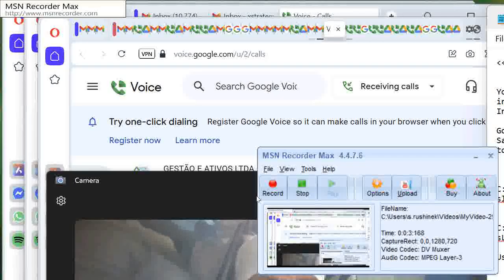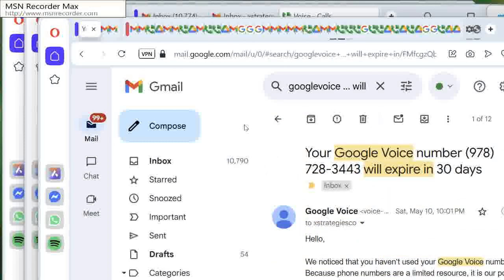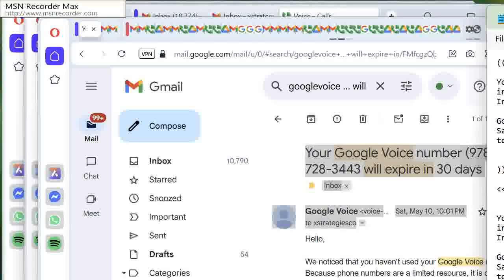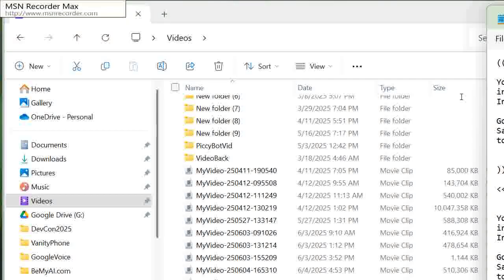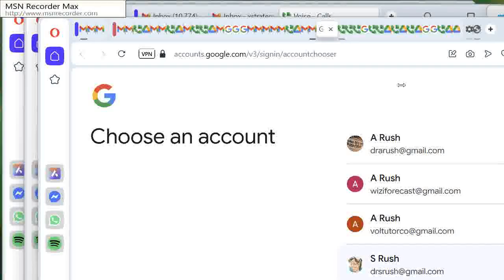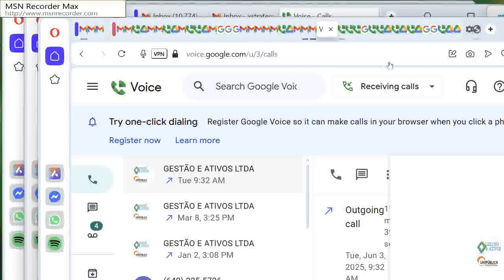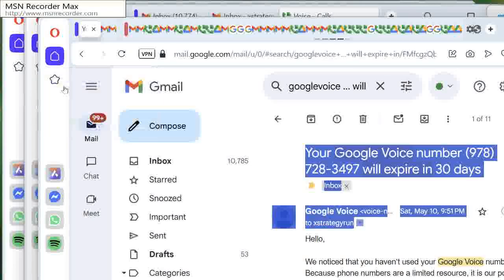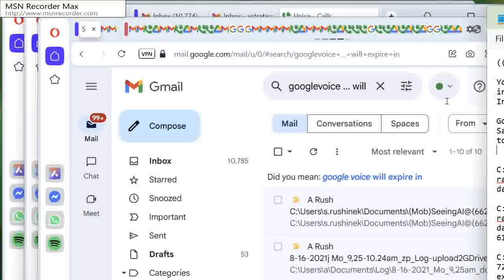(305)OnTrial.co=(305)668-7245 A Rush's Live Broadcast _Expert-Witness_Litigation